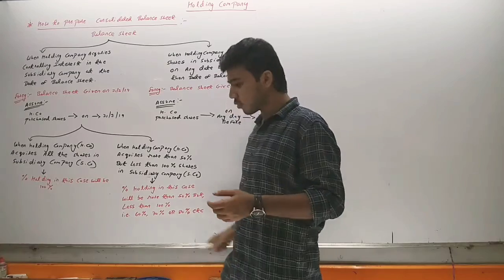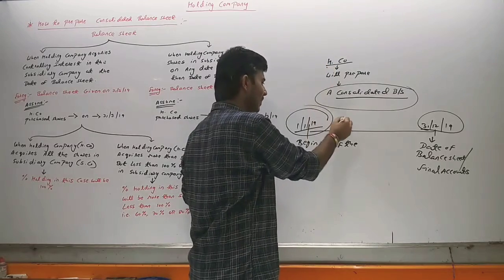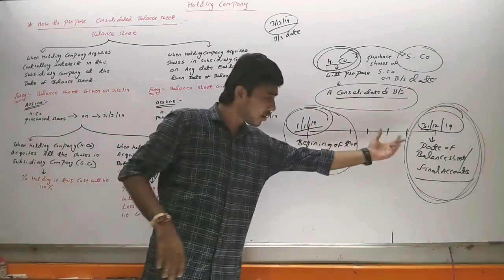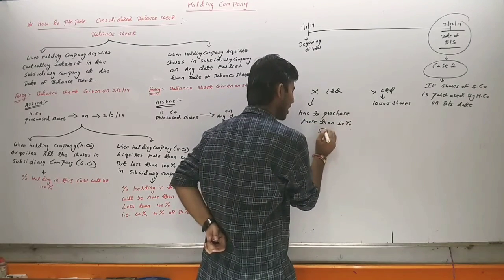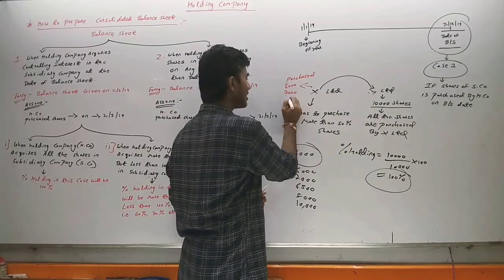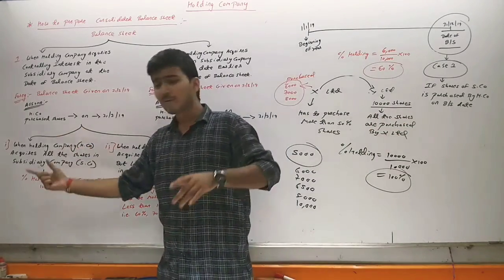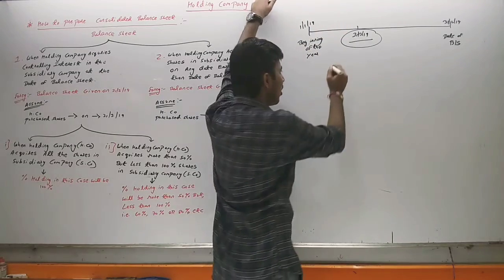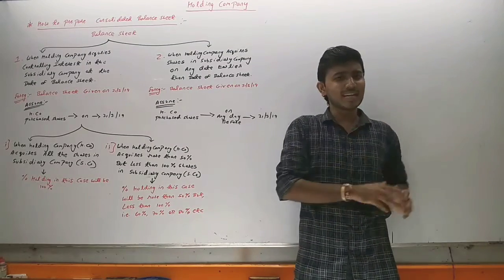Holding Company Part 2